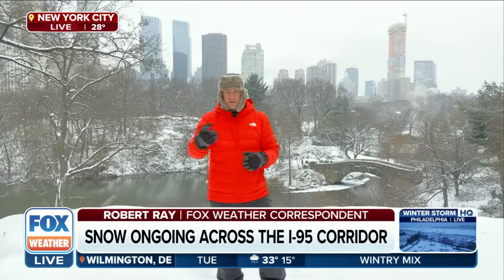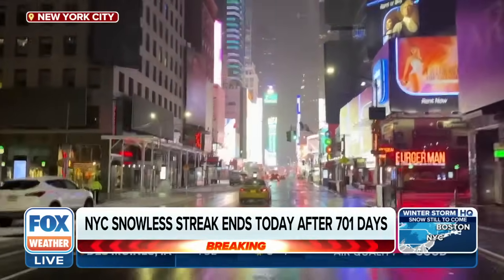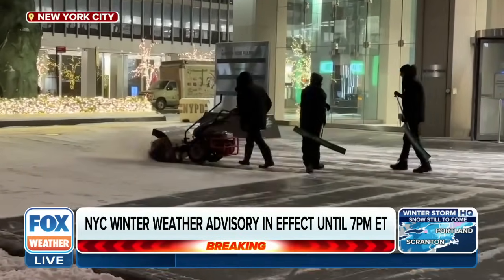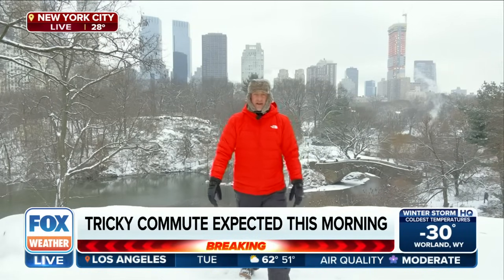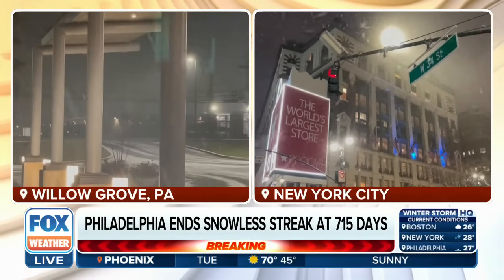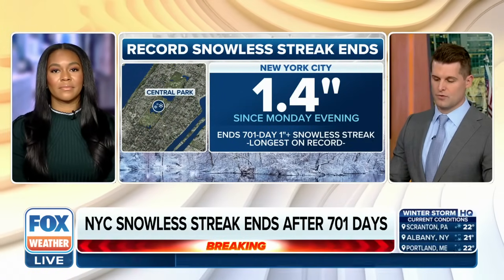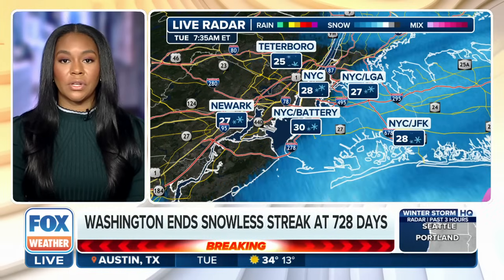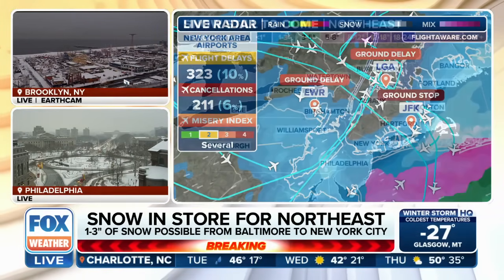Major Northeast Cities End Record Snowless Streaks Of More Than 700 Days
It’s been nearly two years, but Philadelphia, Baltimore and New York City have all finally broken their snowless streaks of more than 700 days thanks to a storm system moving up the East Coast.